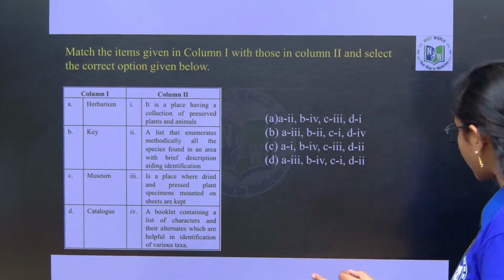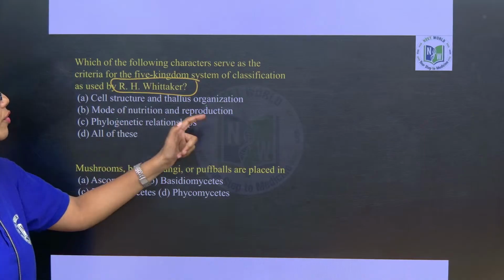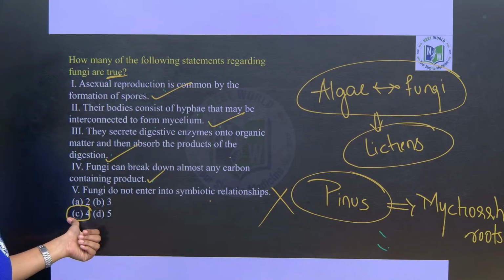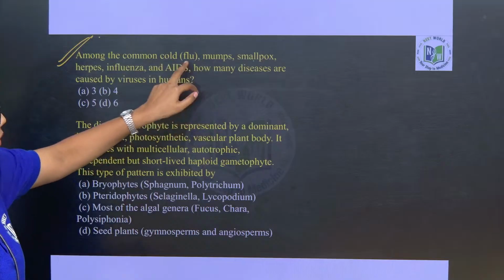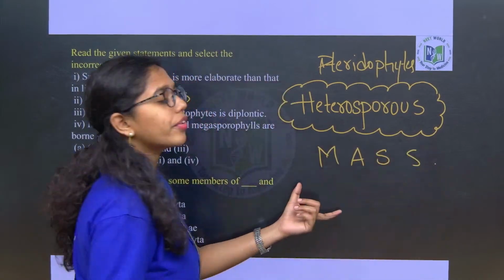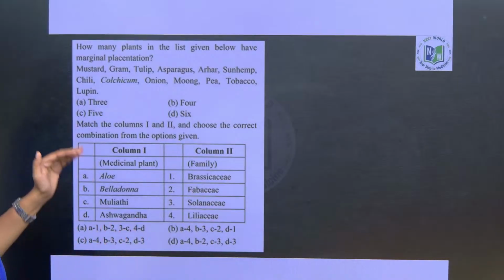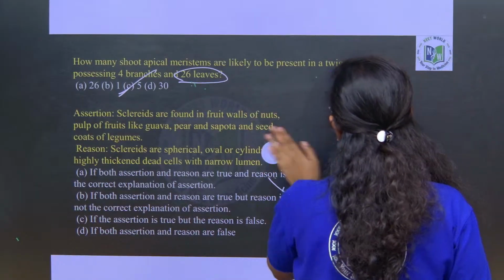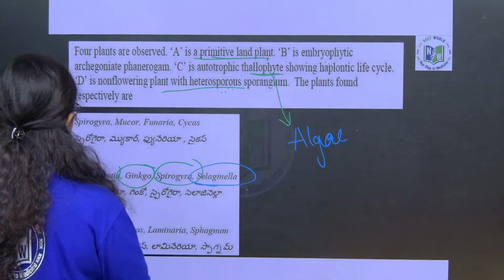🔥AP EAPCET Botany PYQ's Revision | Last Minute Booster with Sai Prasanna Ma'am | NEET World Live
🎯 Ace AP EAPCET Botany with Confidence!
Join Sai Prasanna Ma’am in this LIVE session where she breaks down the most important Previous Year Questions (PYQs) in Botany — perfect for last-minute revision and concept reinforcement!

🌿 Whether you're aiming for a top rank or brushing up your weak areas, this session is packed with high-yield questions, expert explanations, and smart strategies to crack AP EAPCET Biology (Botany) with ease.

👩‍🏫 About the Teacher - Sai Prasanna Ma’am:
A passionate educator known for her crystal-clear explanations, interactive teaching style, and student-friendly approach. With years of experience guiding EAPCET and NEET aspirants, she knows exactly what to teach and how to teach it right before the exam!

🏫 About NEET World – Your Step to Medicine:
NEET World is India’s premier institute for Medical and Engineering aspirants. With a focus on concept clarity, exam-targeted strategy, and student mentorship, we deliver results that speak for themselves.
Our motto: “Your Step to Medicine” reflects our commitment to transforming dreams into MBBS seats and top ranks in EAPCET, NEET, and beyond!

📚 Be it EAMCET, NEET, or foundational programs — NEET World is the name you can trust.

⏱ Don’t miss this LIVE revision class – Your final shot at mastering Botany PYQs!